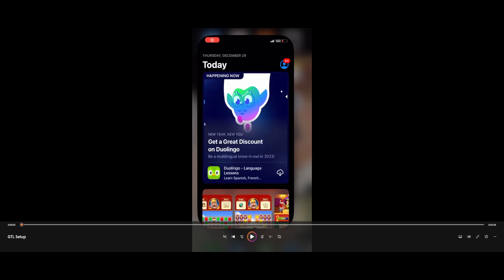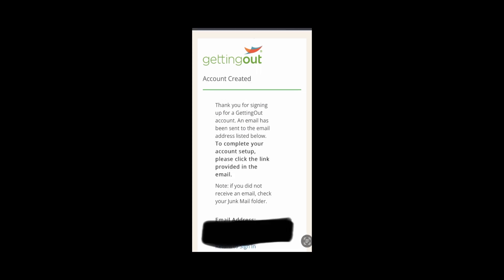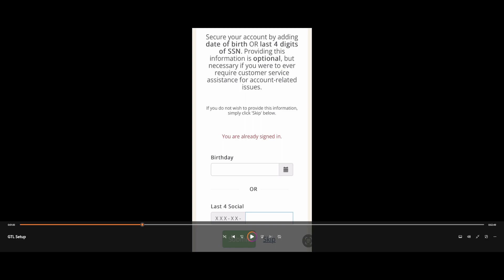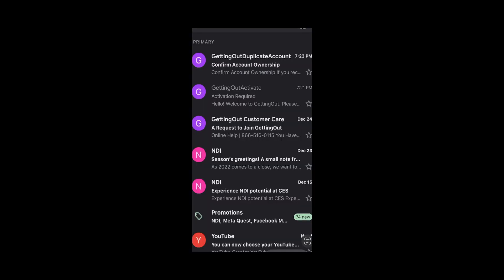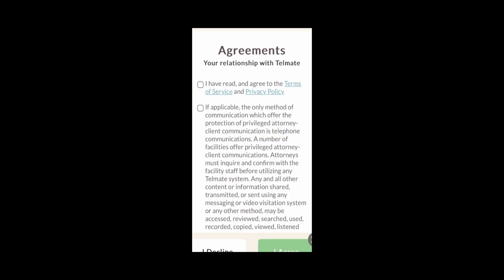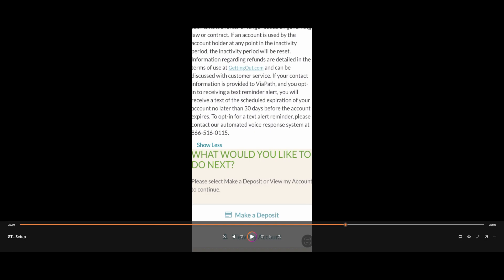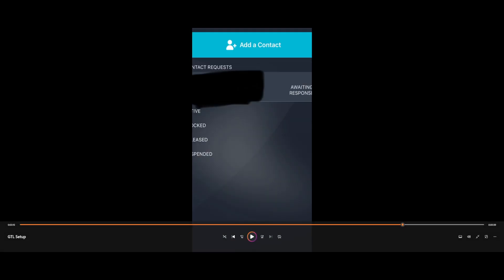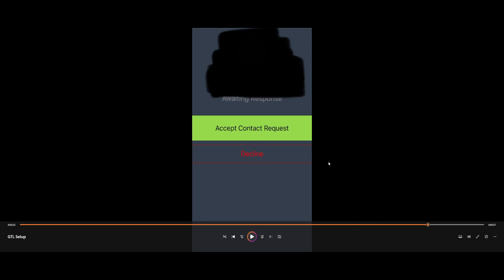Setting up the Getting Out App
Just a Brief walk through on how to setup your account. Please do not use the invite Link you are sent this is much easier.